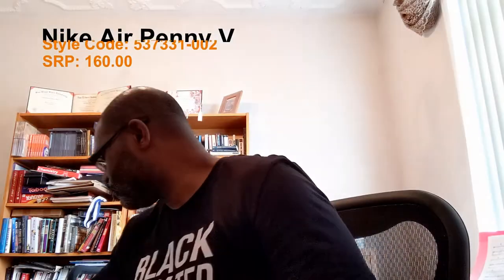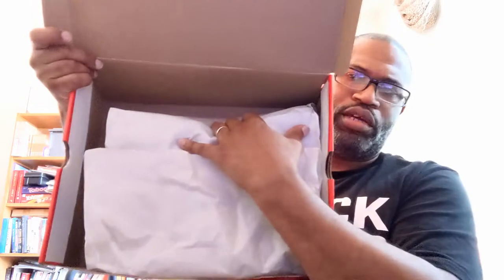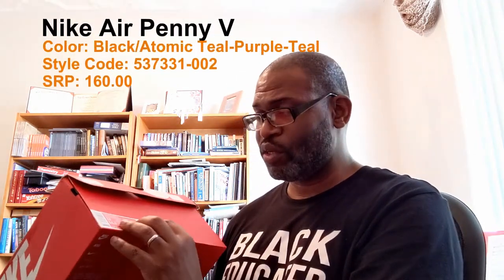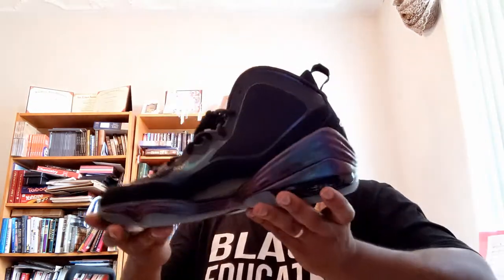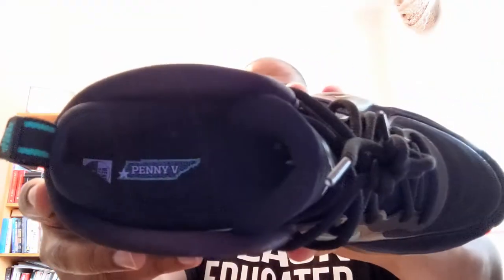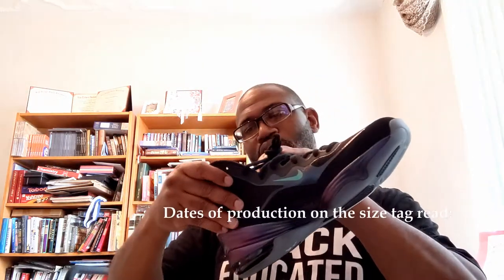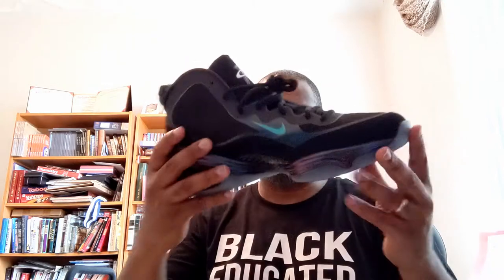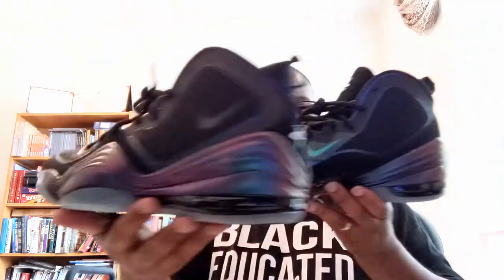Nike Air Penny V Invisibility Cloak 537331-002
for deals and in-depth conversation on the sneaker industry.

Penny Hardaway may have retired, but even this generation is a fan of the point guard that laid the groundwork for LeBron's style of play. The Memphian currently leads his alma mater as head coach and this model, released after his retirement celebrates his city with nods in several places on the upper and insole.